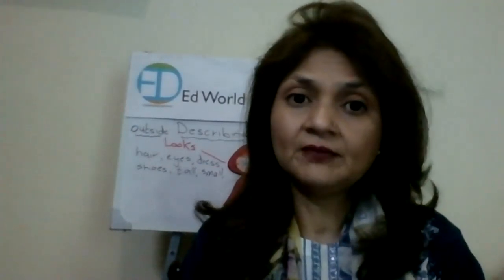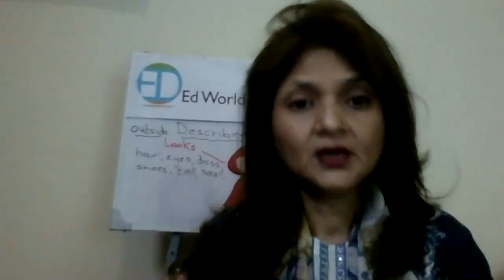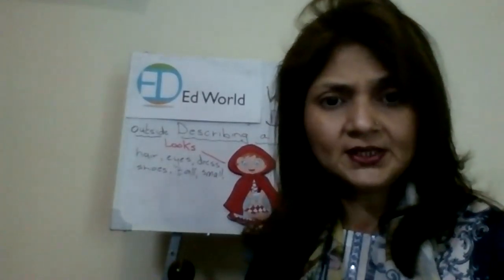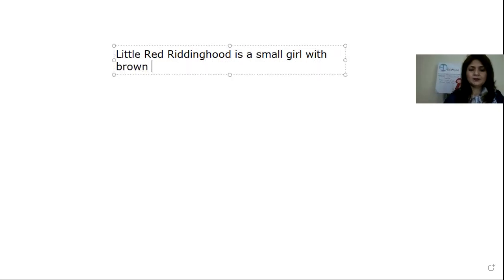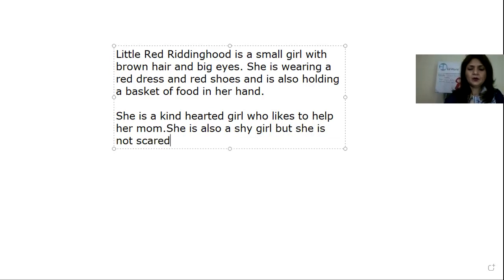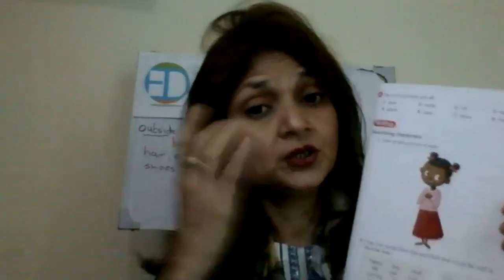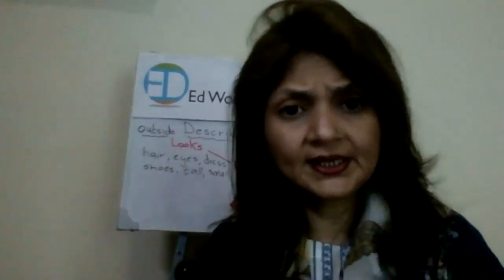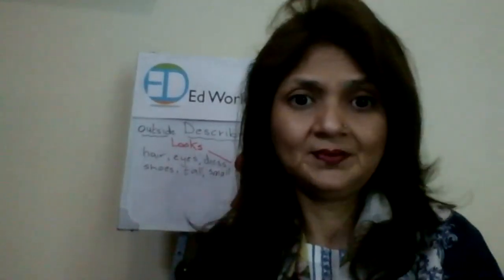Literacy - Describing a Character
Week   21 - Day   4 - Grade   1 - Literacy - Ed World - Topic - Describing a Character